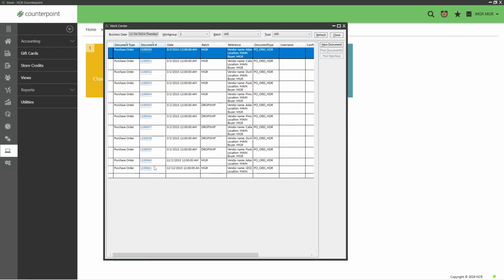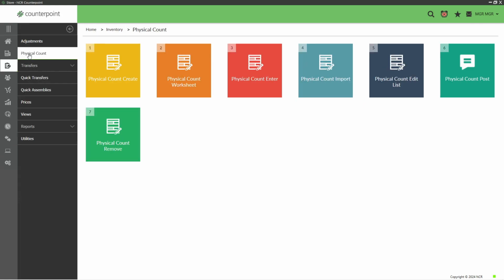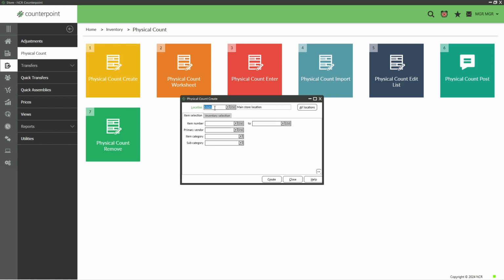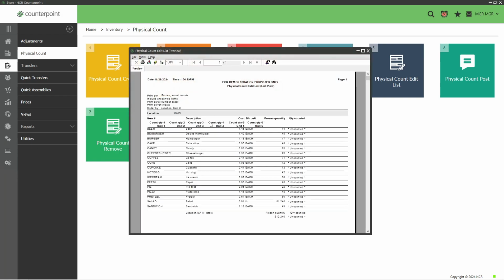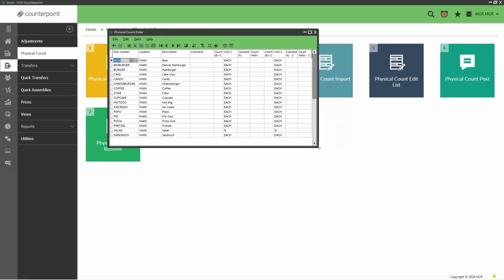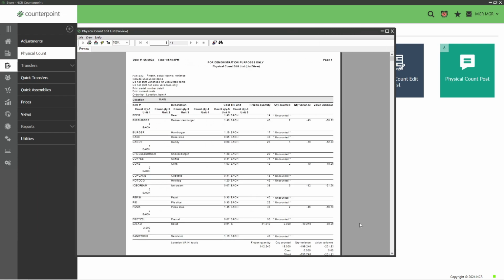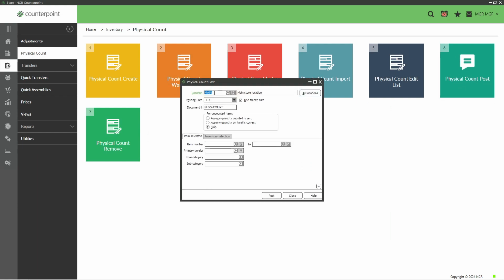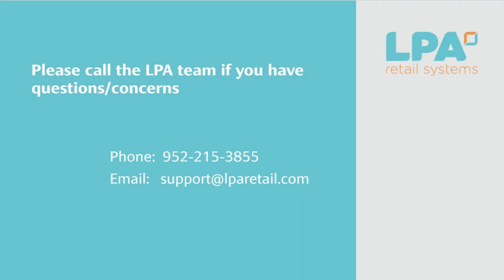NCR Counterpoint - Physical Counts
This video goes over the key steps involved in conducting a physical count in Counterpoint to ensure your inventory matches reality.

-Understand how to record and reconcile physical counts with system data.
-Get familiar with the process of identifying and correcting discrepancies.
-Learn tips and best practices for achieving an accurate physical count.